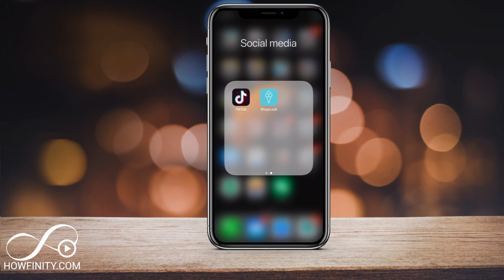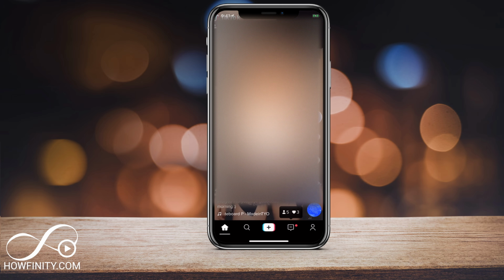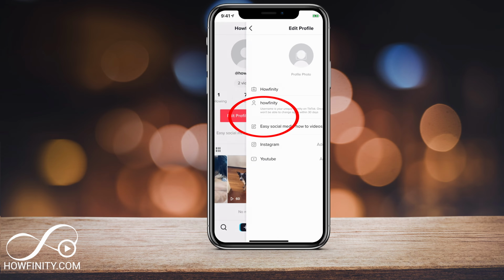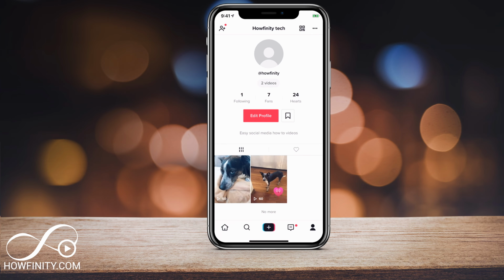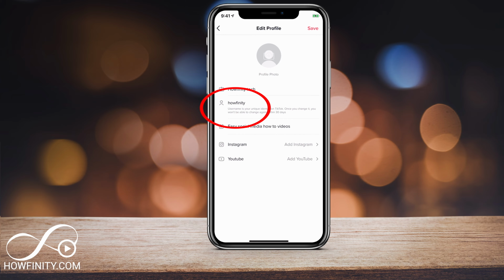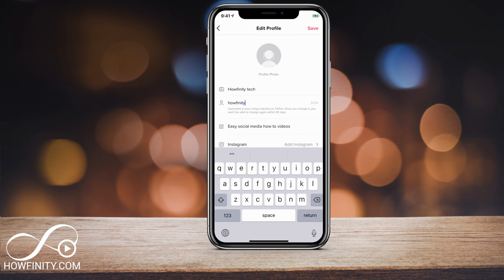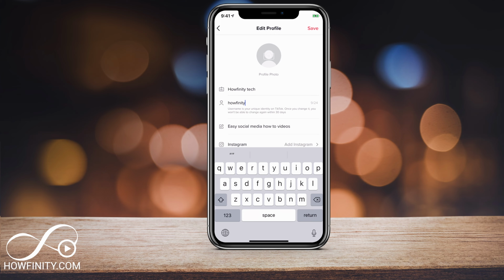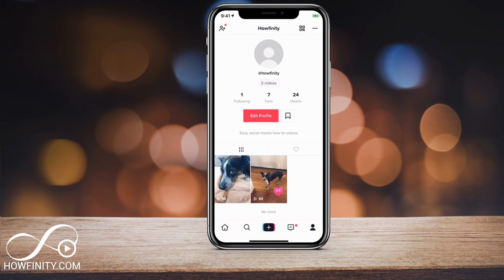How to CHANGE Profile Name in TikTok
Did you know that you could change profile names in TikTok?
If you don't like your username in Tik Tok, there is an easy setting where you can change it.

Just remember, you can only change your profile name every 30 days.